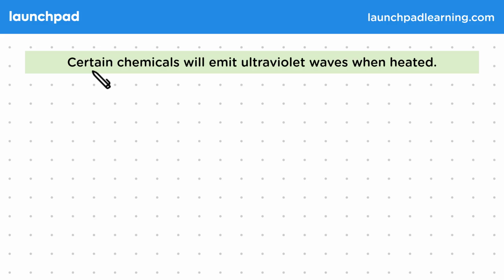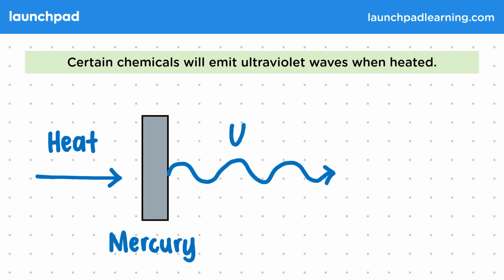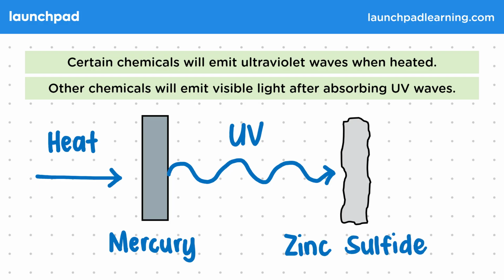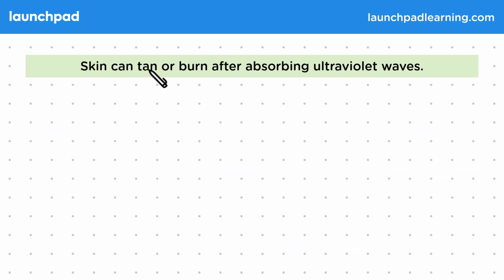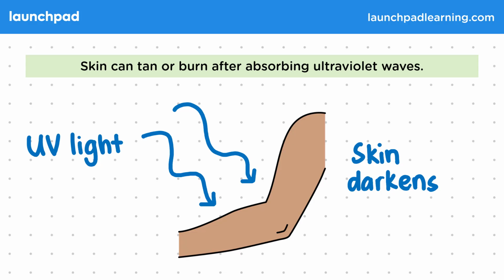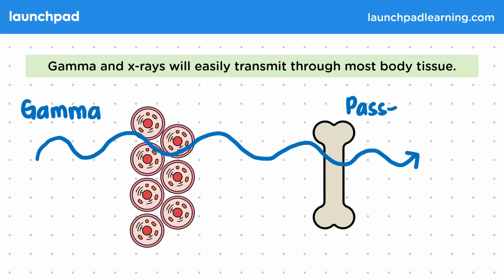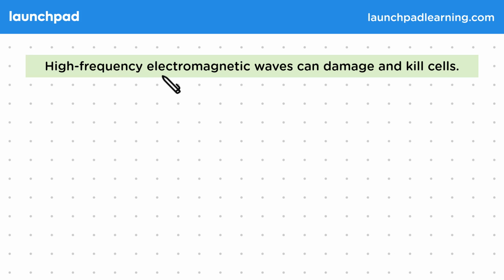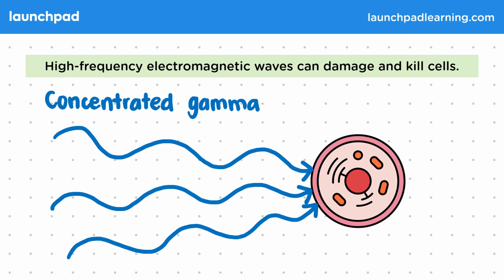Properties of High-Frequency Electromagnetic (EM) Waves - GCSE Physics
🦊 In this GCSE Physics video, we explain the properties of ultraviolet light, X-rays, and gamma rays, highlighting their usefulness in various applications. Ultraviolet waves are used in fluorescence for energy-saving bulbs and glow sticks, while X-rays and gamma rays are used in medical imaging and treatments like radiotherapy due to their ability to pass through tissues and target specific areas, such as bones or cancer cells.